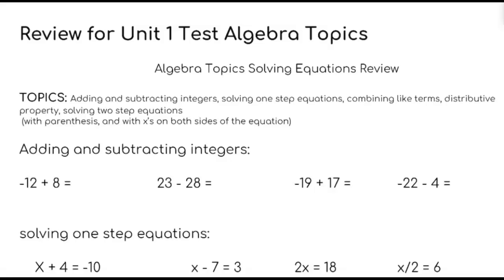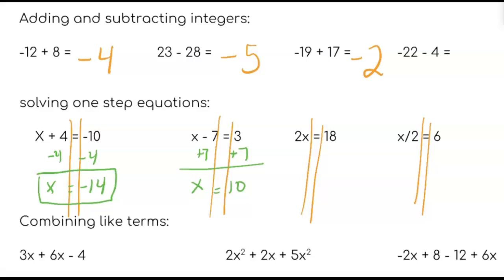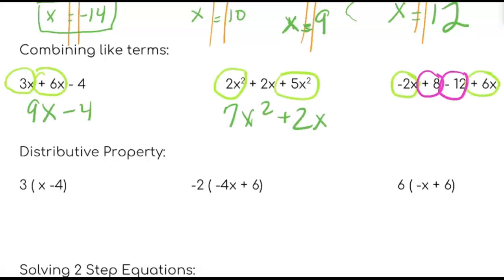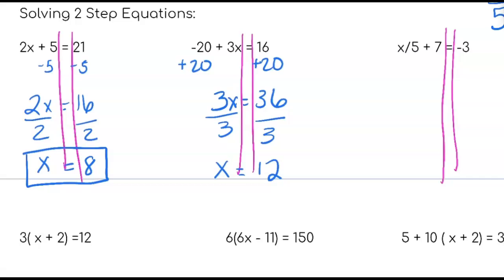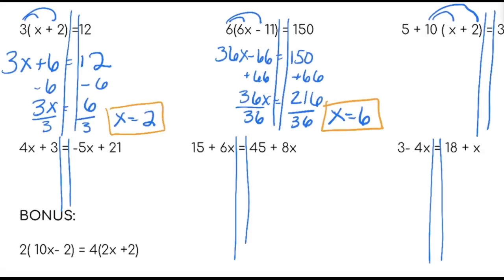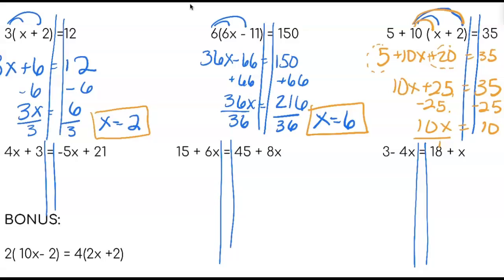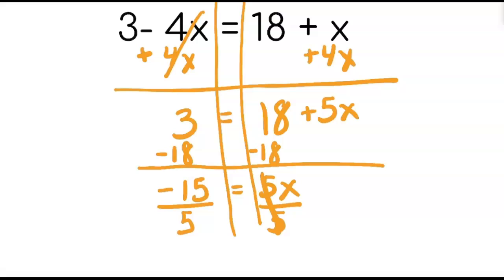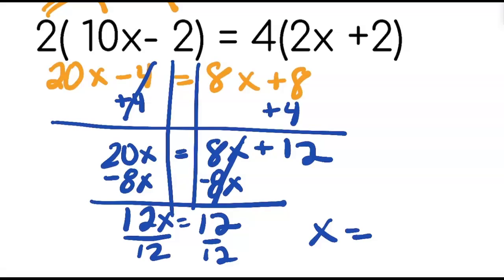Oct 26 Review for Unit 1 test AT